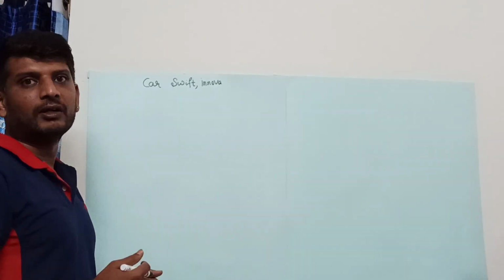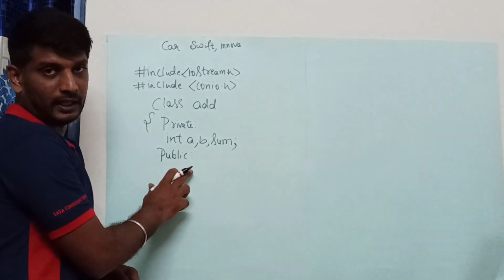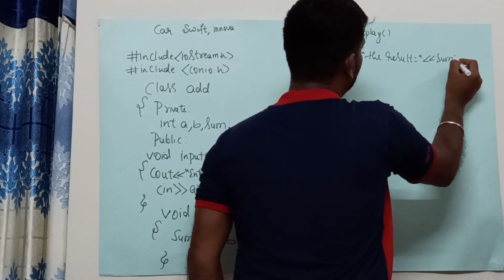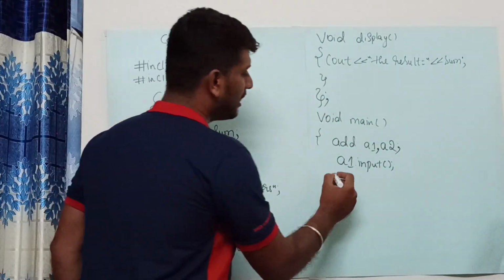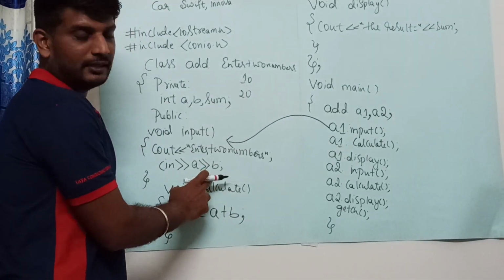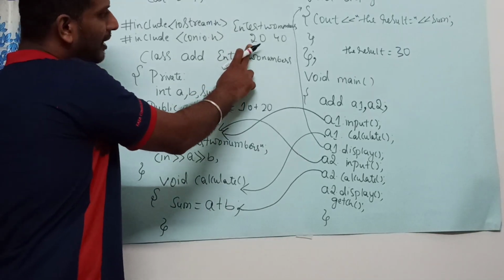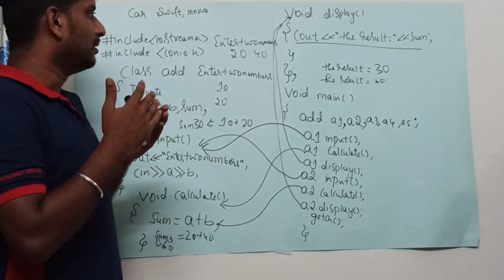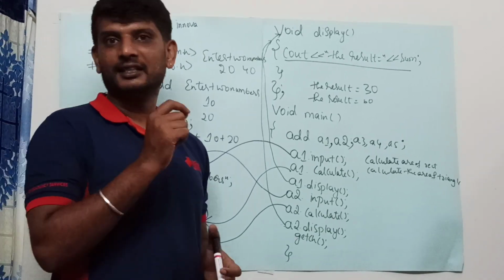Chapter 7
Multiple objects for single object